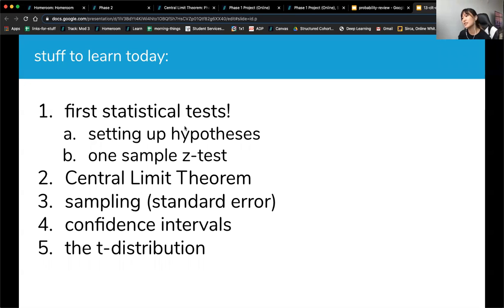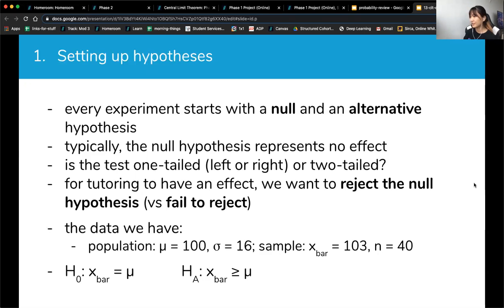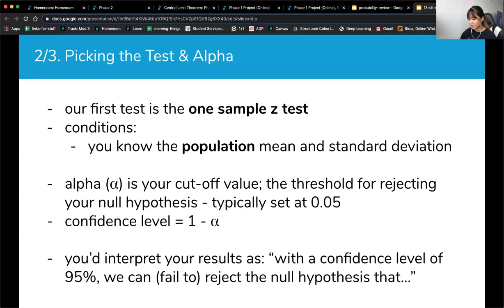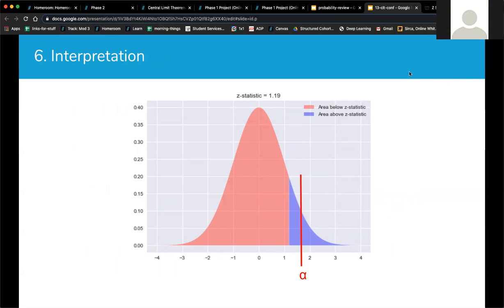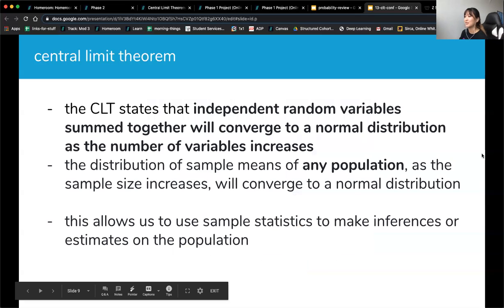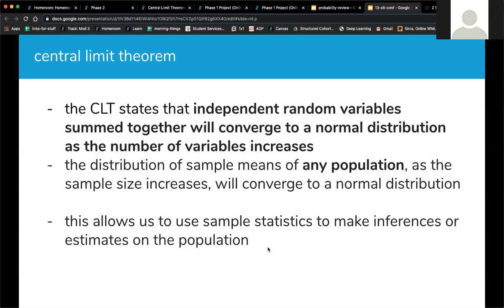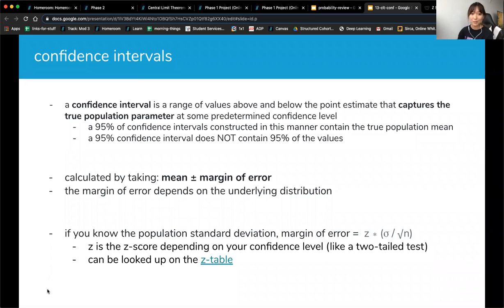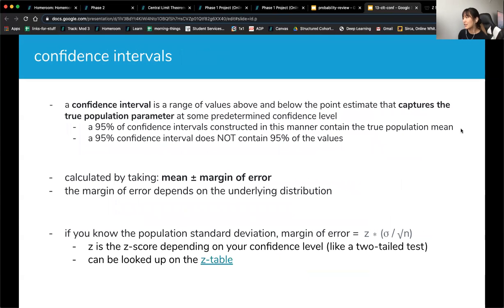Topic 13: Central Limit Theorem + Confidence Intervals